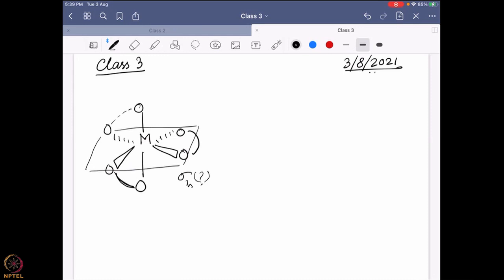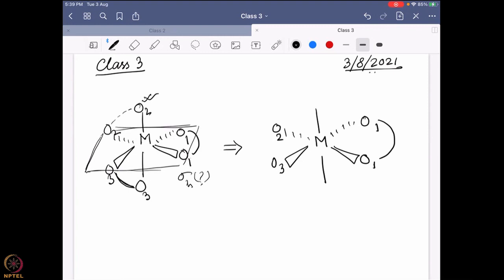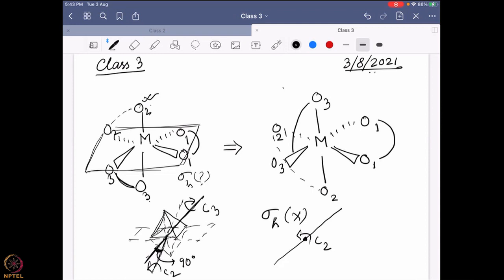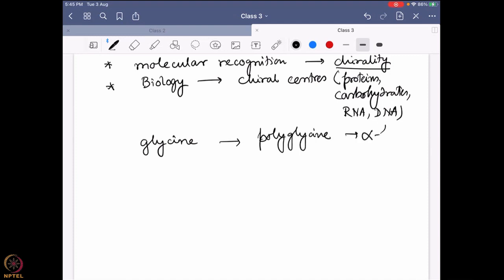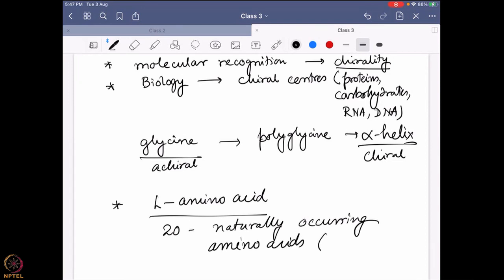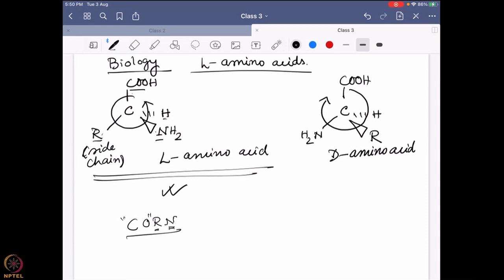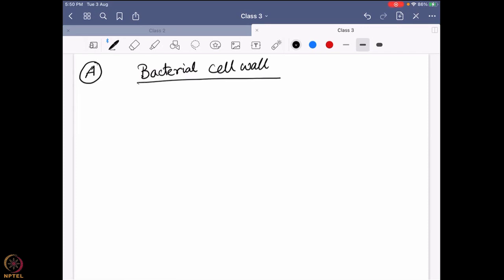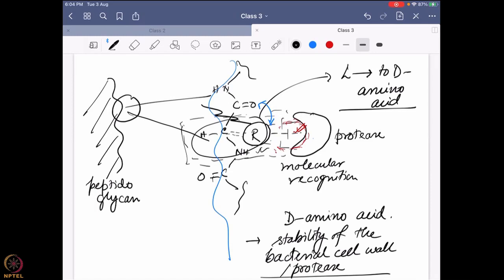Week 3 - Lecture 13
Lecture 13 : Chirality and biology-III